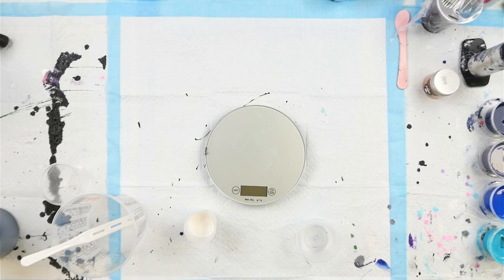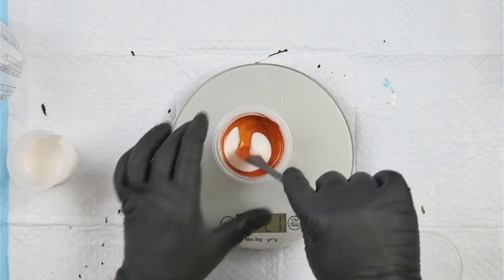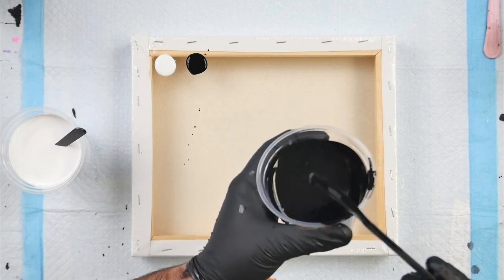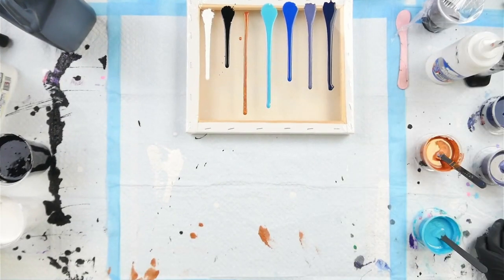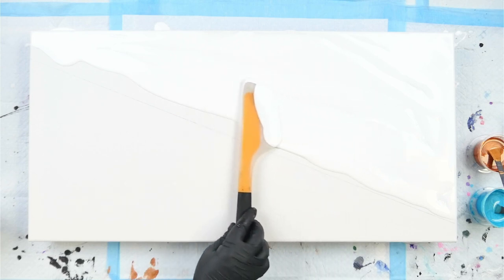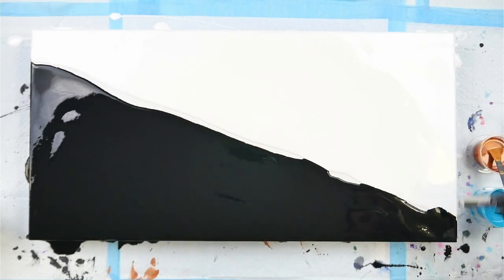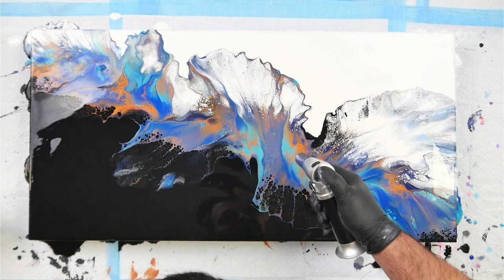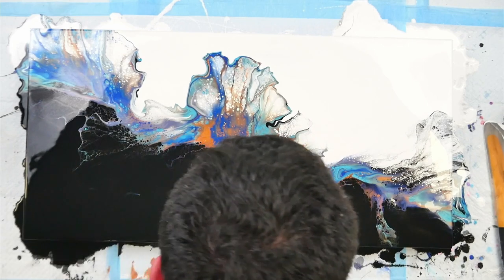#60 BLUE & GOLD - STUNNING Split Base Dutch Pour - This Little Piggy Pigments - Fluid Art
Learn how to create this stunning Dutch Pour in my Fluid Art Creative Workshop!
This is a Live workshop in Penrith, NSW, Australia, where you will create an icy blue Dutch pour with gold accents to hang in your home!